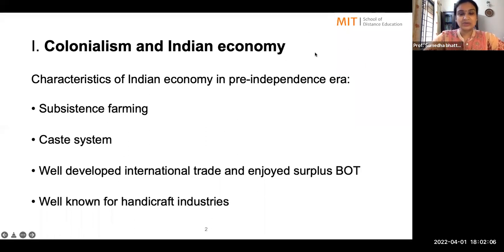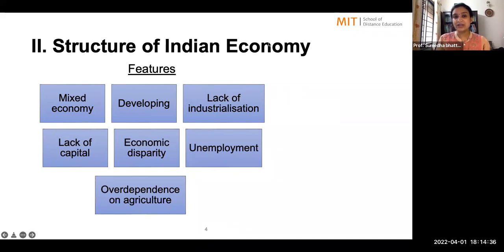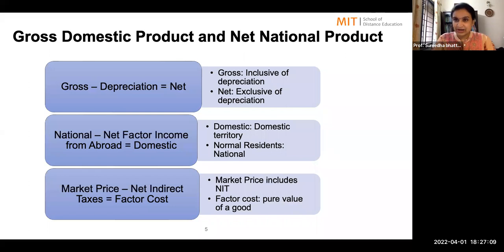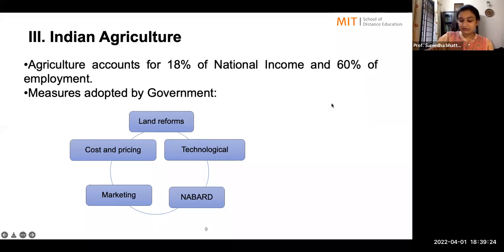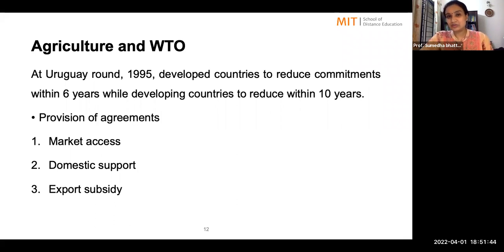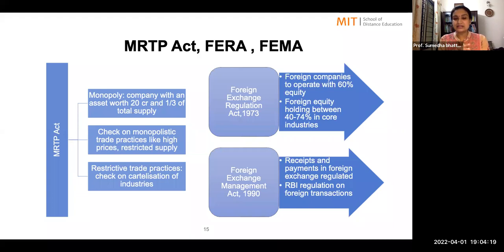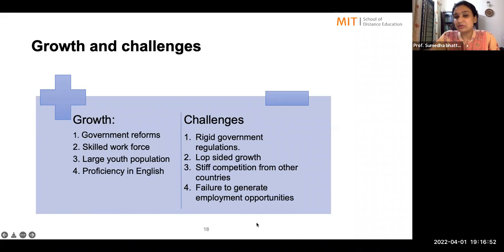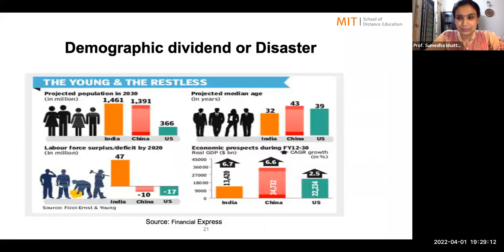Recordings - Indian Economy & Policy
Stuff For You; PGDM & PGDBA Semester 1 Programme Session Recording